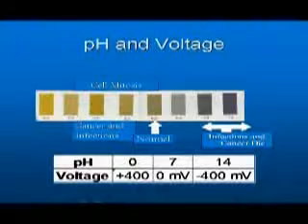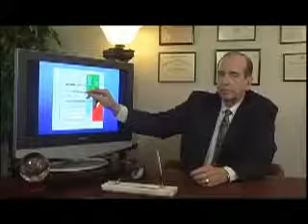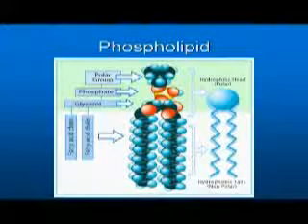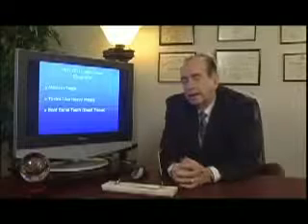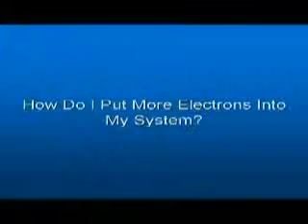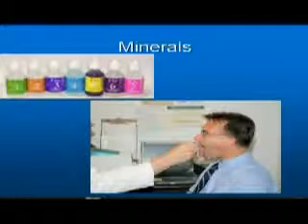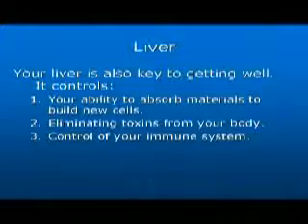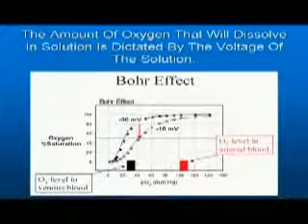Dr Jerry Tennant Video FrequenSea For Your Health